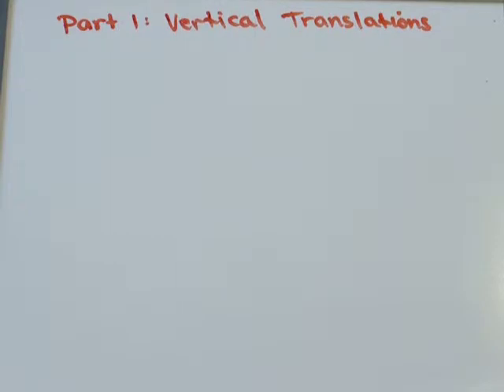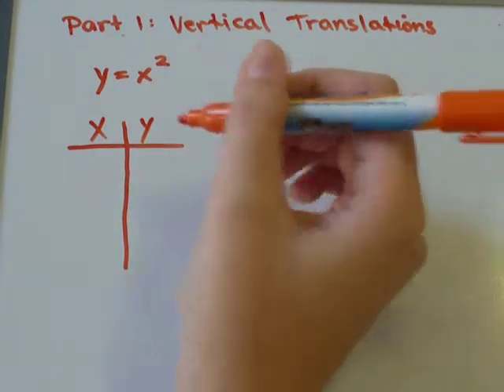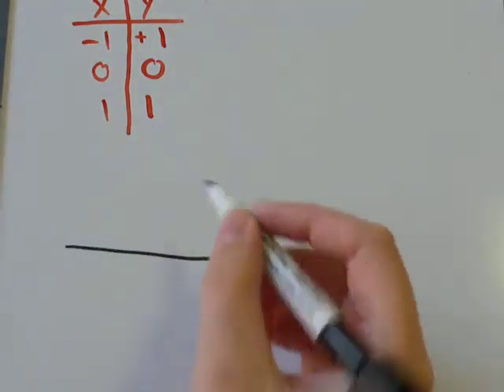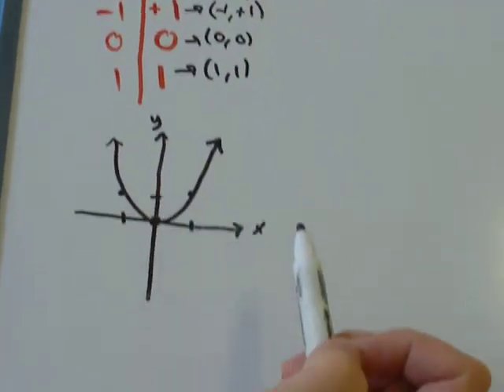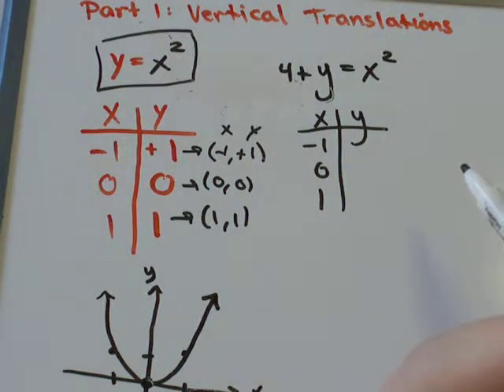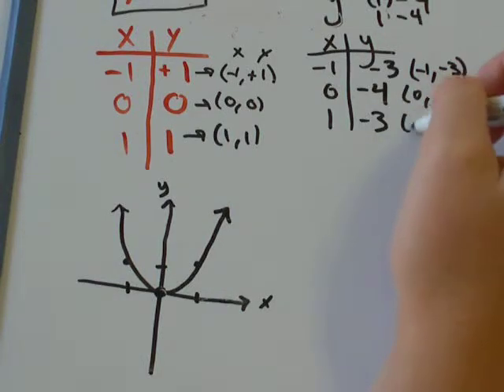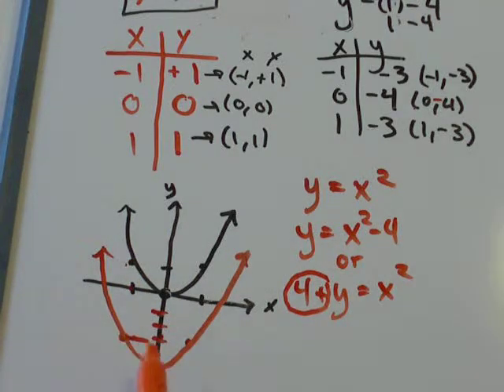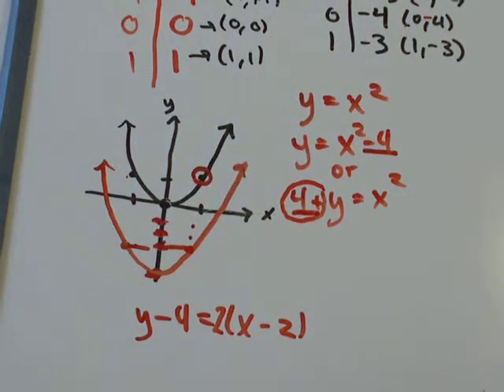Translations + Transformations Part 1: Vertical Translation y=-f(x) or -y=f(x)